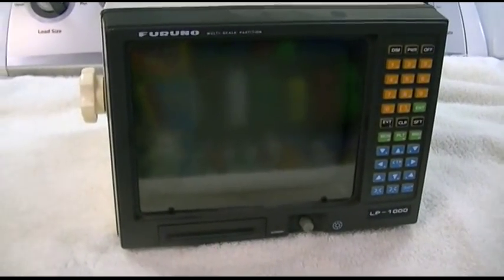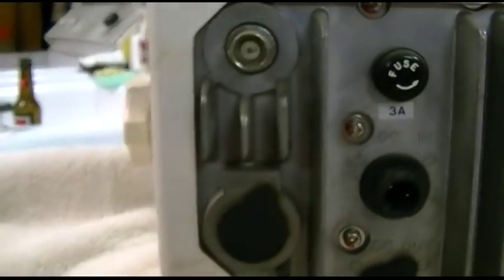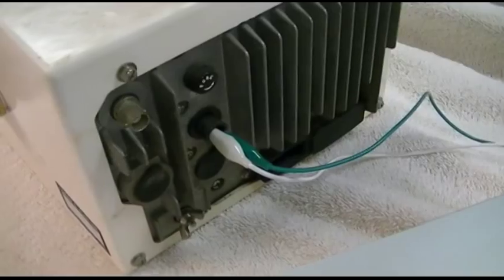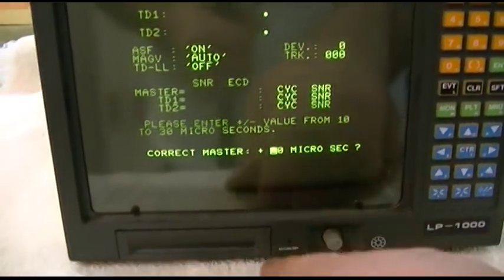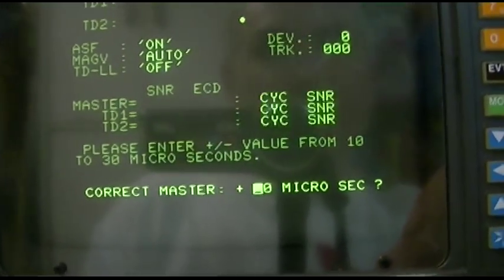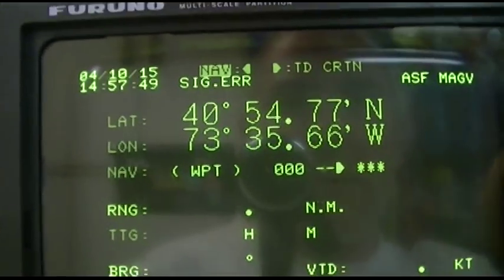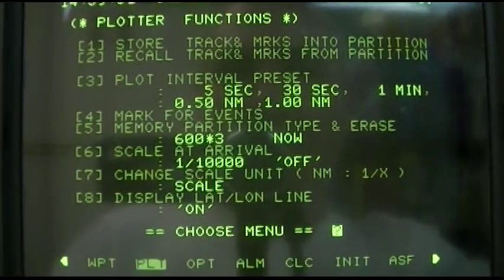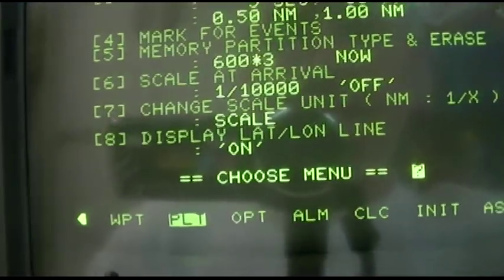Furuno LP-1000 Loran-C Plotter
This is a Furuno LP-1000 Loran-C Plotter.  Loran-C is short for Long-Range Navigation.  It was a hyperbolic radio navigation system which allows a receiver to determine its position by listening to low frequency radio signals transmitted by fixed land-based radio beacons.

Loran has been discontinued as of 2010 in favor of GPS.  But the old-school features and controls this thing has are really nice.  This device speaks VOLUMES of quality.  Perhaps it's no surprise it was made in Japan.

It uses all kinds of old-school text features we used to have in text-mode on IBM PCs.  Looks like it's 40-column text mode, and makes extensive use of the INTENSIFY, FLASH, and REVERSE VIDEO bits.  When was the last time you saw 40-column intensified, flashing, reverse video text?  Who even remembers that?